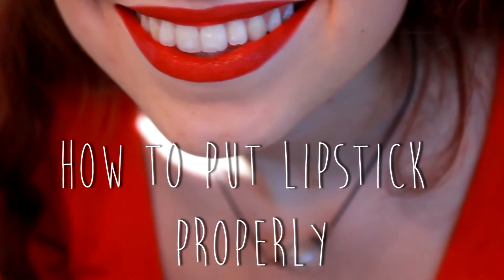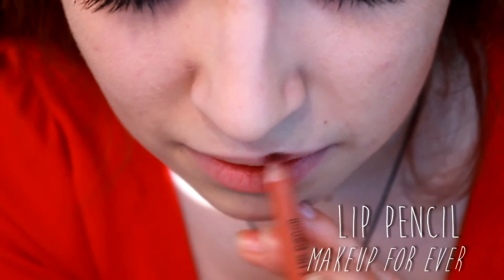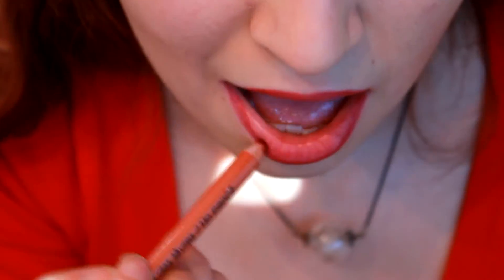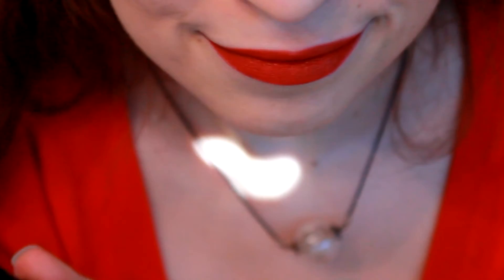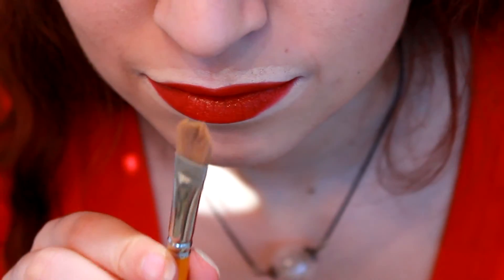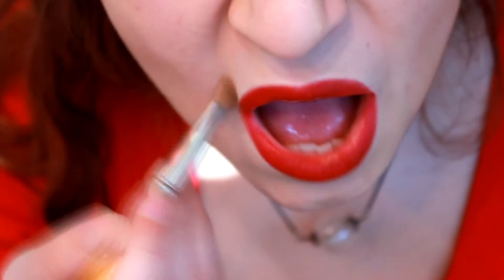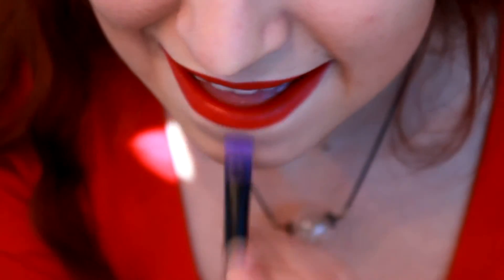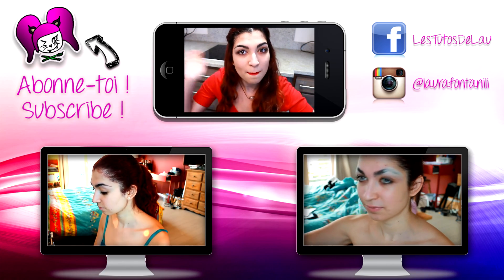Makeup tutorial : How to master lipstick?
READ ME

You want to master the art of lipstick? Well, here's the answer. The time of messed up lipstick is OVER! No more fading lipstick, and rinkles around the mouth.
You'll thank me later when somebody will tell you "How do your lipstick stay so well even after eating?"! Trust me ;)

To your lipsticks!

Les Tutos De Lau